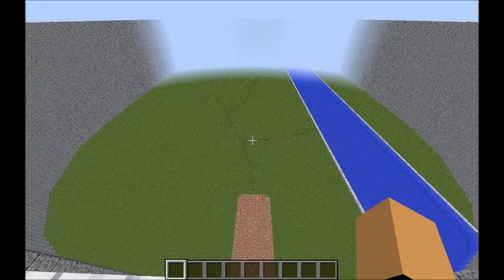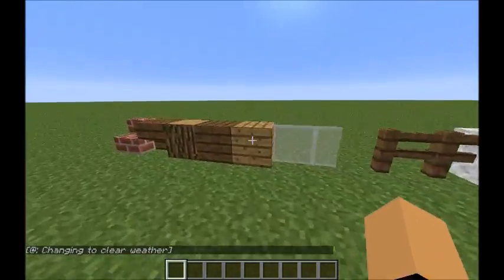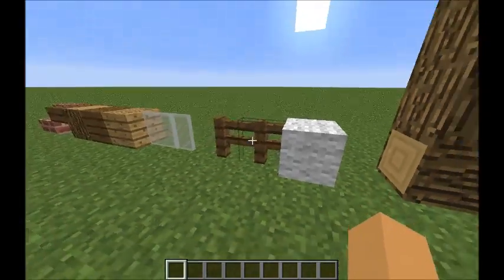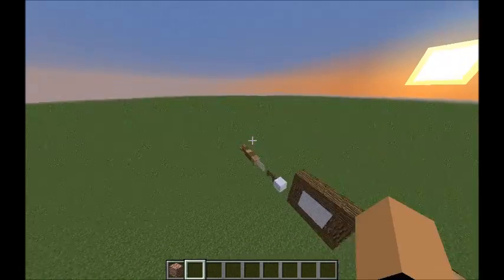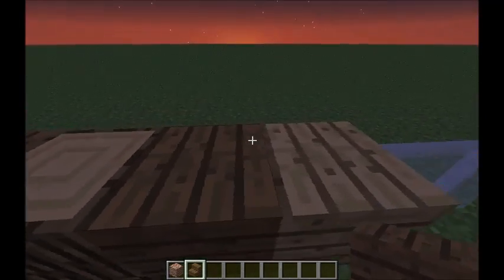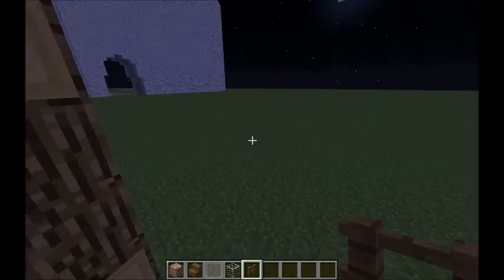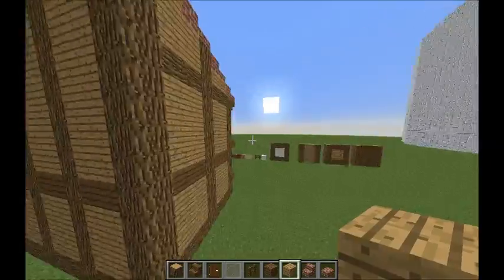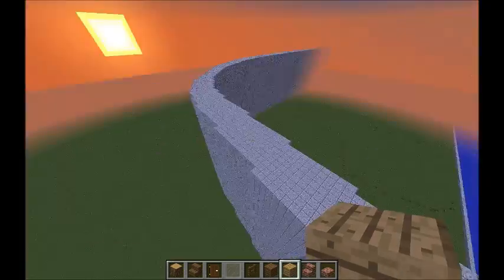Let's Build | Minecraft | Attack on Titan | Ep. 1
In this episode we look at some of the building styles in the anime Attack on Titan.